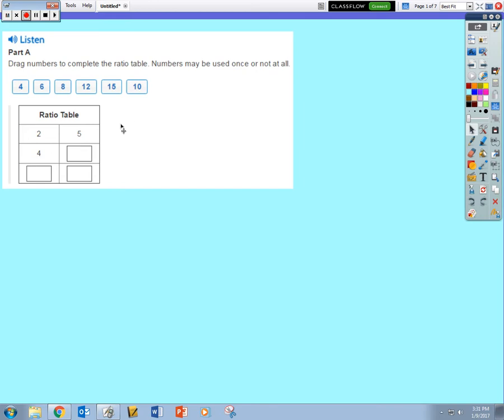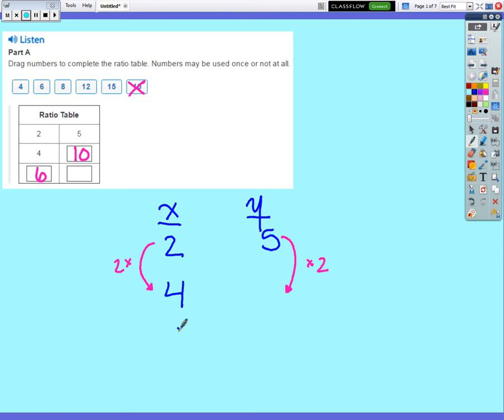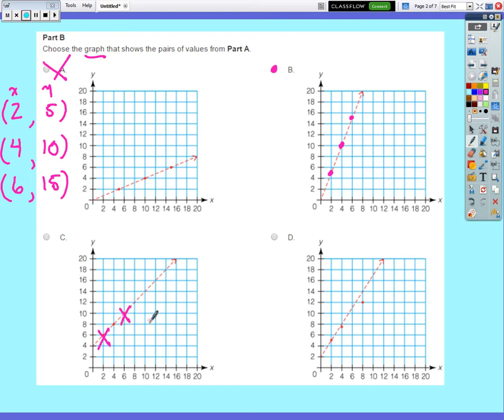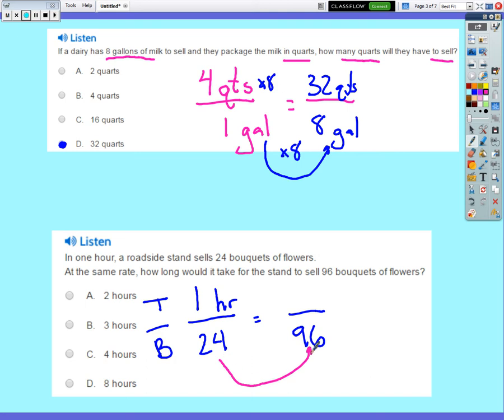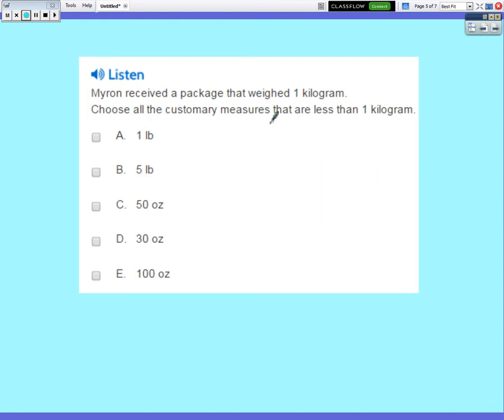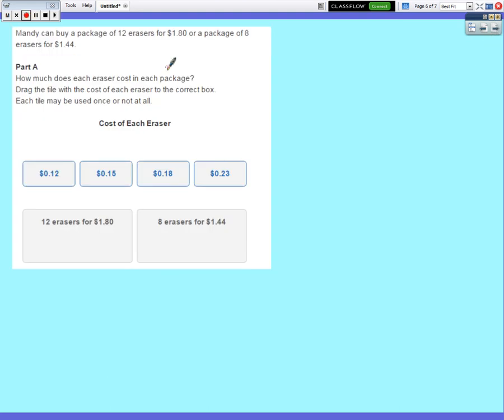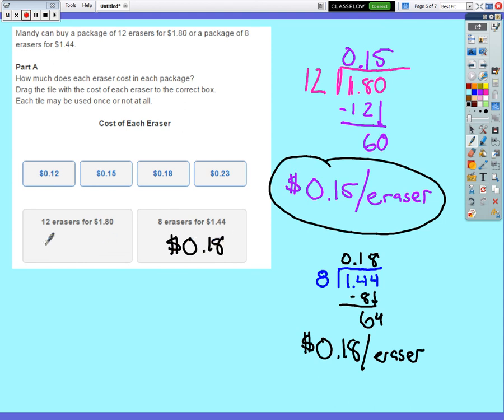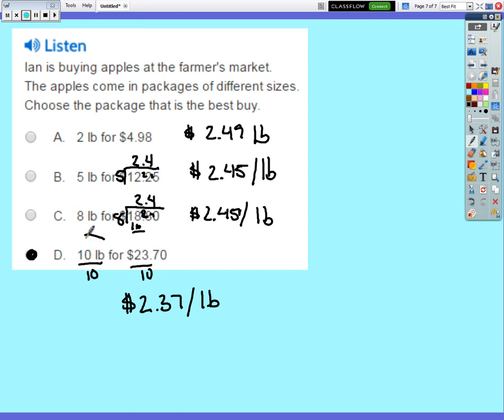Topic Five: Part II